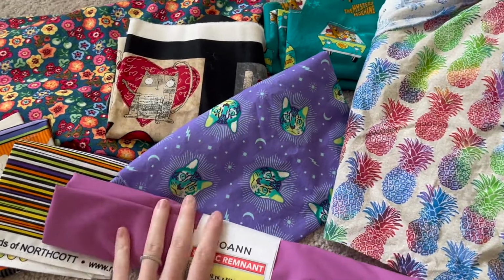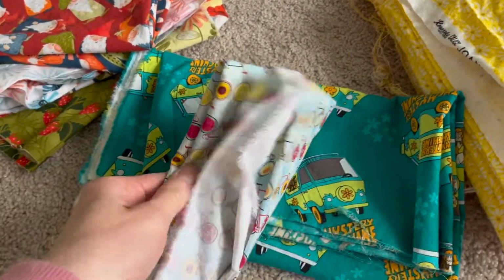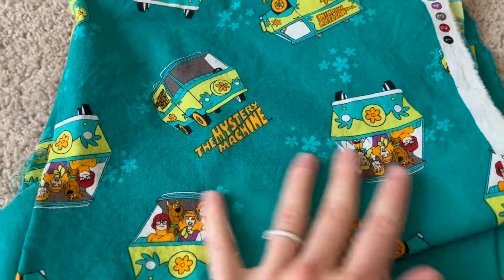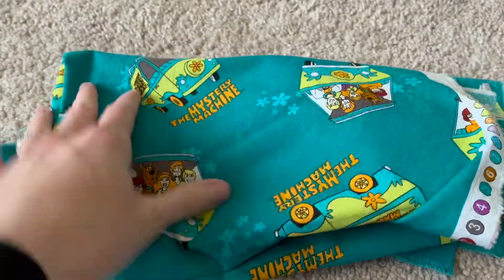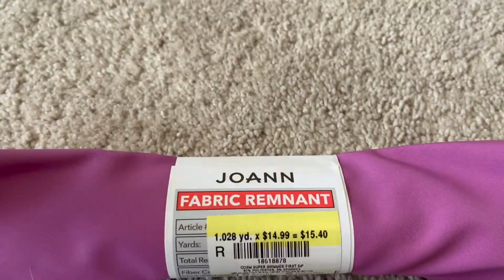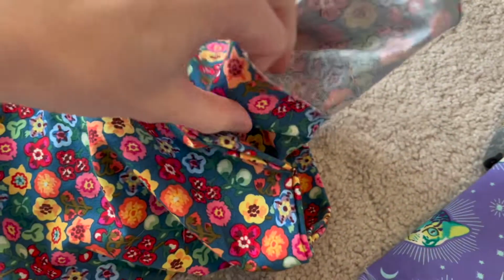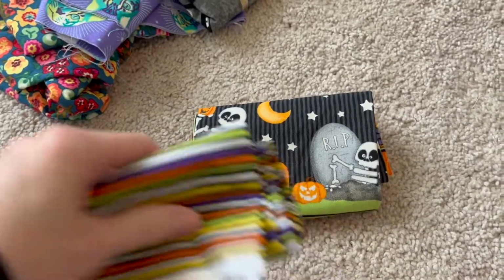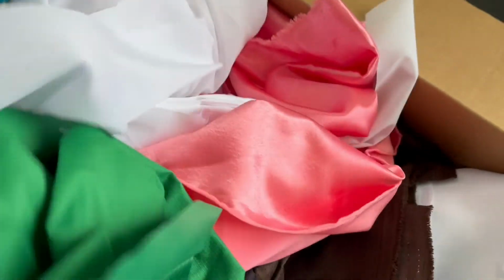Where to buy fabric in 2022! Top three recommendations for buying fabric both in store and online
~Sew happy to be here!~ Buying fabric is one of the best parts of sewing to me, and I always love finding out where different people get their fabric! In today's video I will walk you through some of my favorite places for getting fabric to include both in store and online options. This is in reference to the US. I have seen on YouTube and Instagram there are some amazing fabric stores all over the world, but I just haven't gotten to explore them yet :) Tell me in the comments what your favorite fabric store is!

Local Fabric Stores I Loooooovvvvveee
Connecticut
That's Sew Debbie

Delaware
Serendipity Quilt Shop Dagsboro, DE

Virginia
Tint Makerspace Falls Church, VA
Artistic Artifacts Alexandria, VA

Florida
Coastal Stitches - Destin, FL

California
Picking Daisies San Luis Obispo, CA

Colorado
Fabric Play Quilting Aurora, CO